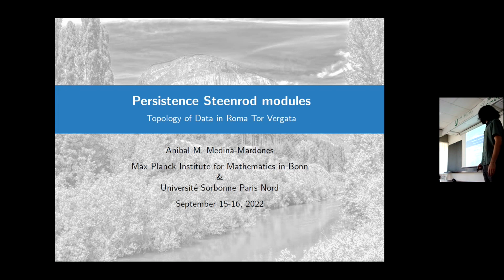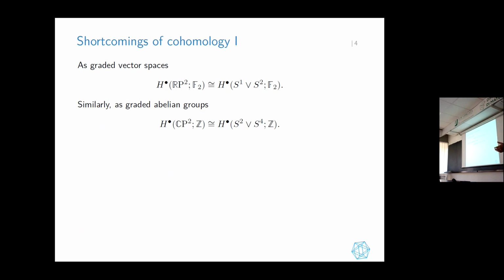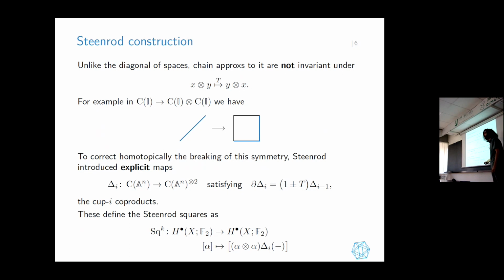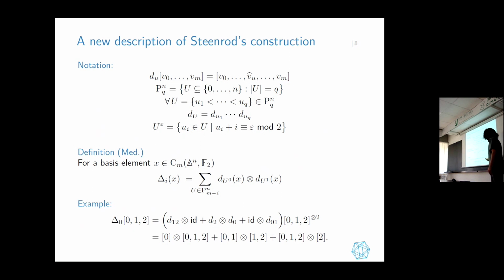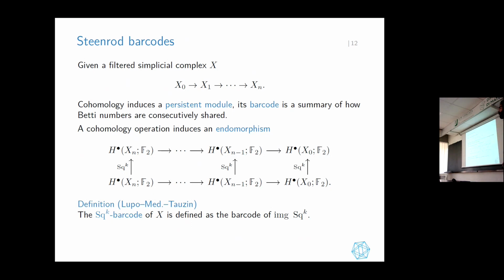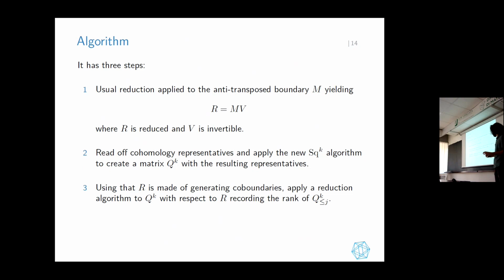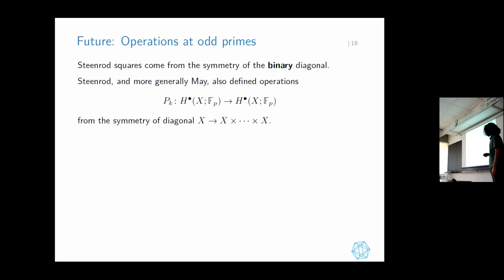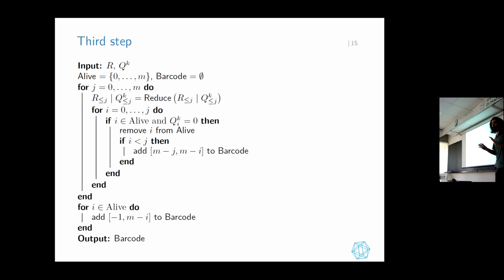Anibal Medina, "Persistence Steenrod modules"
The talk is part of the Workshop Topology of Data in Rome (15-16/09/2022)

The Workshop was hosted and funded by the Department of Mathematics of the Università di Roma "Tor Vergata" as part of its activities for the Excellence Project 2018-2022.